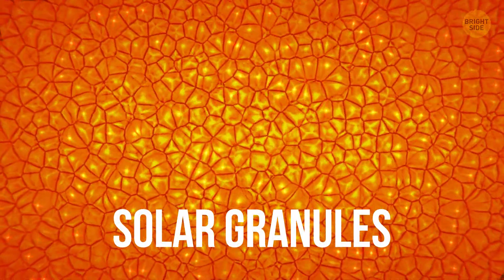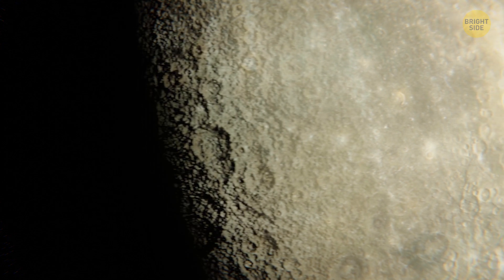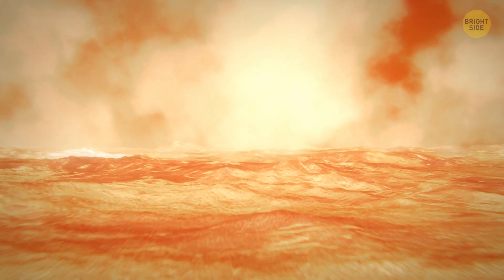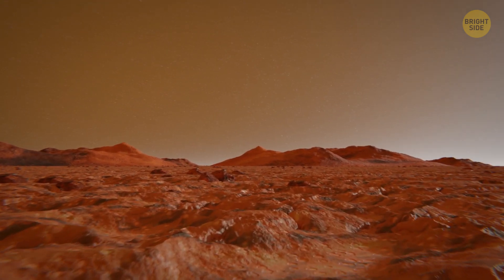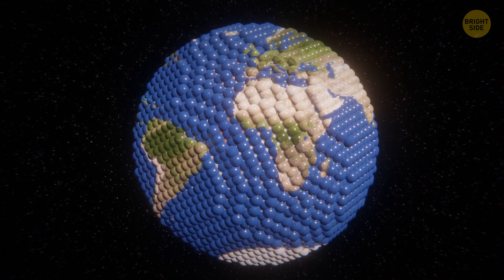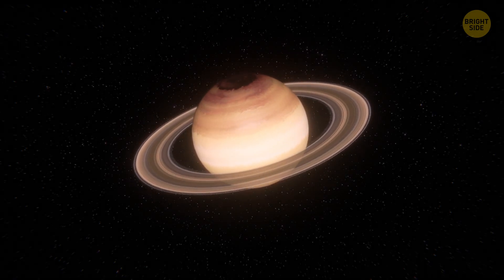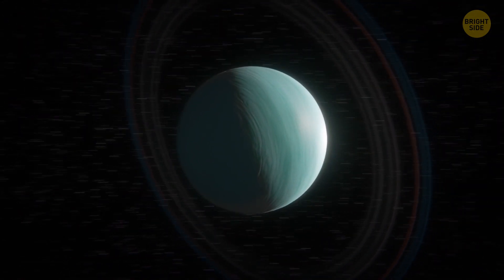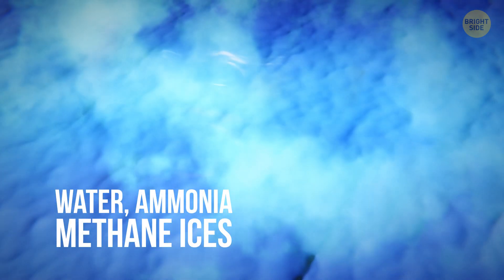A Unique 3D Journey to All the Planets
Let’s assume that people learned how to breathe in space without special equipment and we found a way to reach any planet in the Solar System. So how about to set off on an amazing journey right now? Wanna know what the surface of other planets looks like? Then join us! We're going to set foot on the surface of each planet in the Solar System and the Sun!

The Sun's surface looks like scorched earth, Mercury looks eerily similar to the good old Moon, and Venus turns out to be very different from the bluish planet you saw in pictures! Before landing, you have to get through a super-dense atmosphere that's made up of carbon dioxide. Saturn doesn't have any solid surface at all! Can you imagine that? Its temperature and density change the deeper you go. Interested? Then here are the most intriguing facts about our Solar System, and its planets you probably did not know!

TIMESTAMPS:
Sun 0:01
Mercury 1:11
Venus 2:06
Mars 3:14
Jupiter 4:20
Saturn 5:18
Uranus 6:19
Neptune 7:23